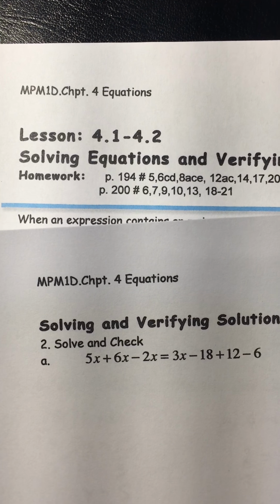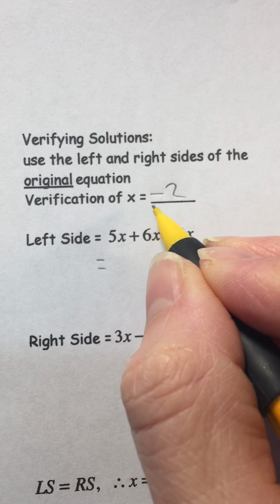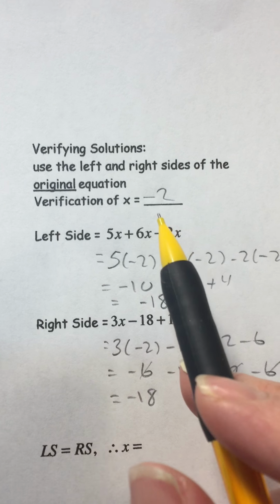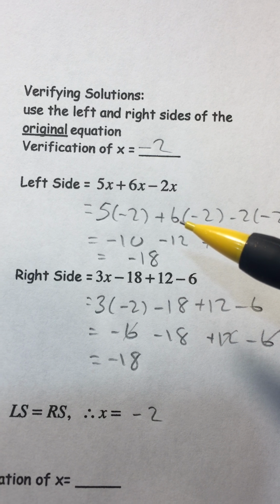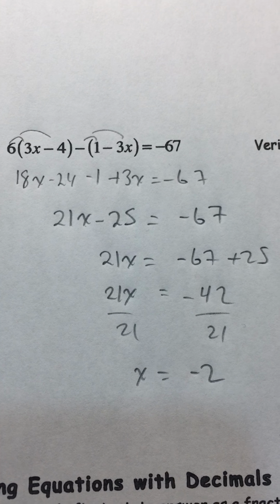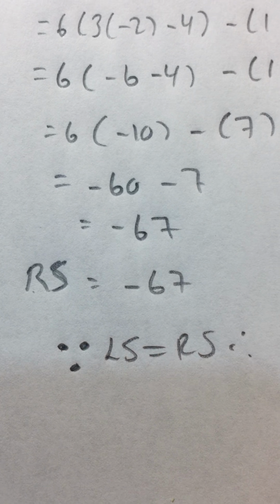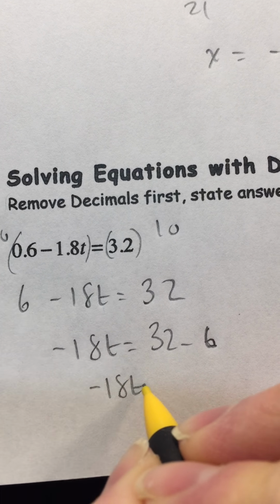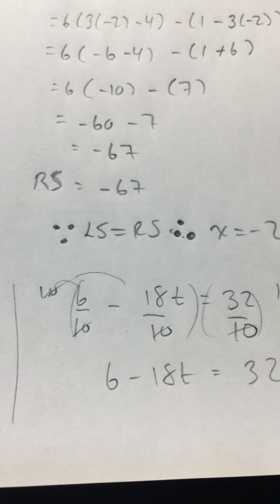4.1& 4.2 Part 2- Verifying Solutions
MPM1D - Equations, continuation of lesson1